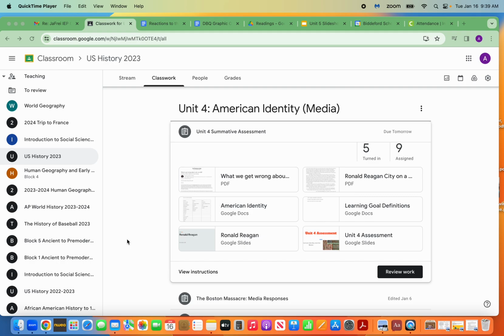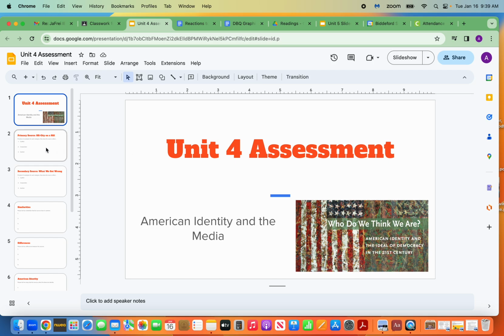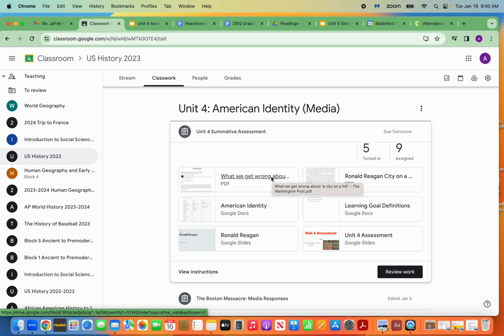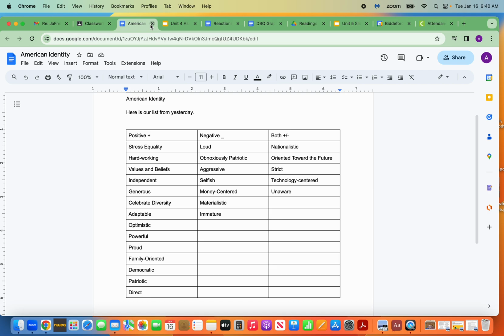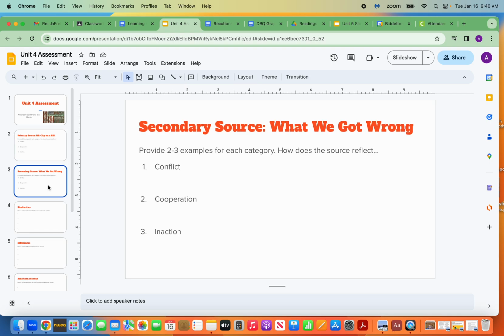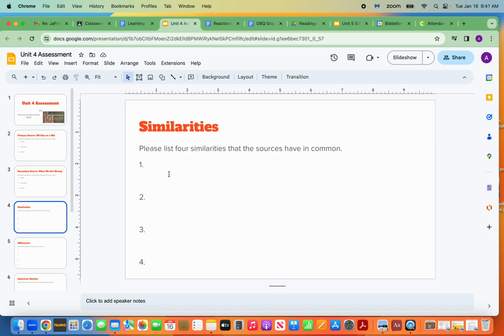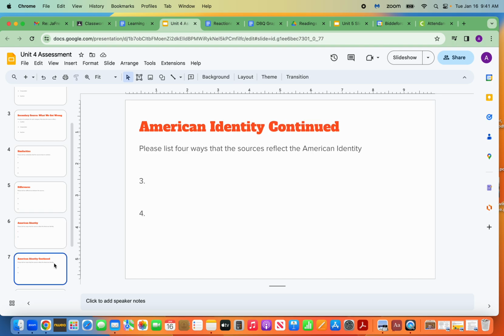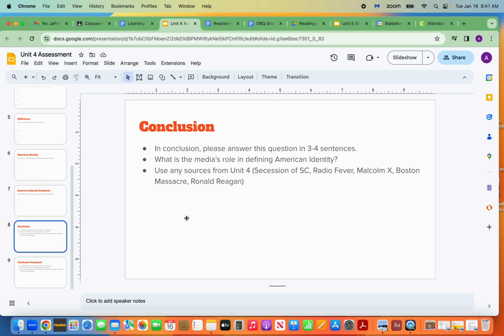Unit 4 Summative Assessment Screencast